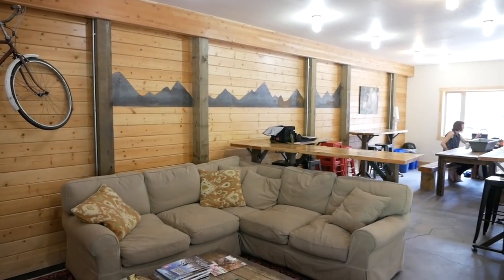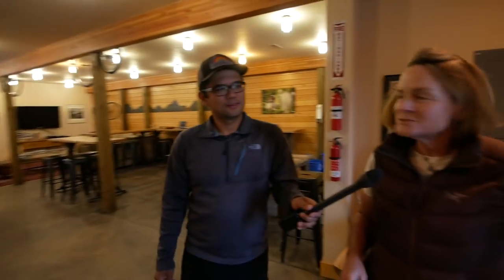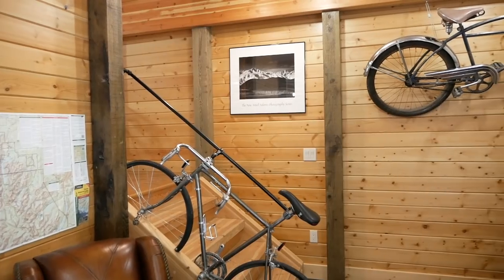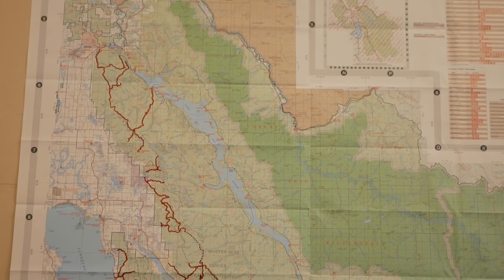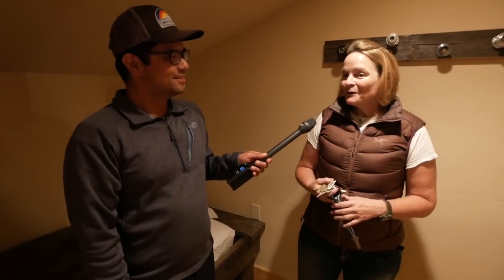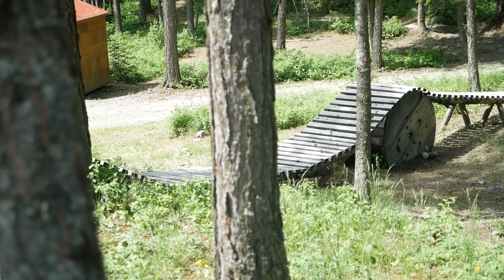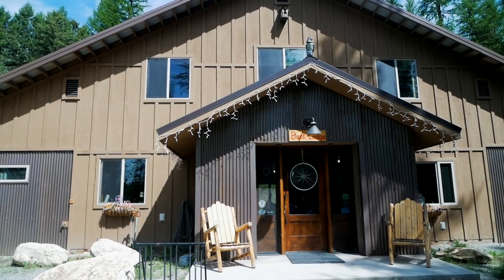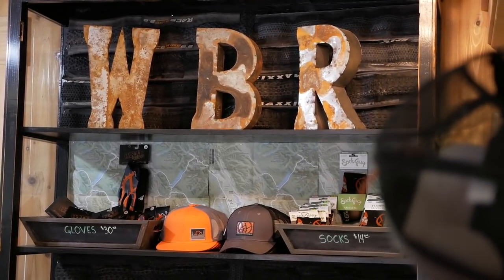Shop Visit: Whitefish Bike Retreat - Bikepacking and Bike Touring Paradise! GO NOW!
In this vid we get the tour of the amazing Whitefish Bike Retreat from Cricket, who has toured and raced the Great Divide bikepacking route.  She shows us around, as well as tells us how bikepacking changed her life and inspired her to start the Whitefish Bike Retreat!

Be a microfunder!  For as little as $3 a month you can help us keep making original bikey content!